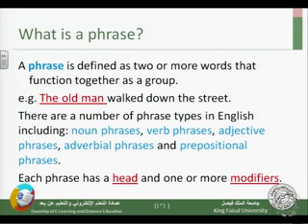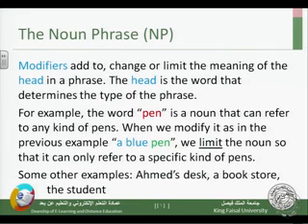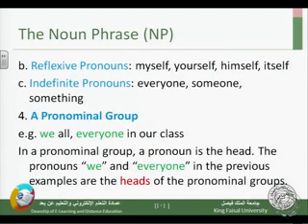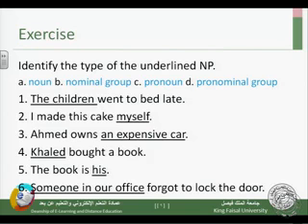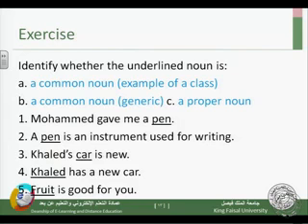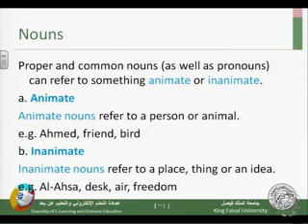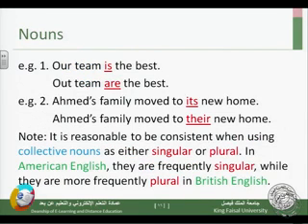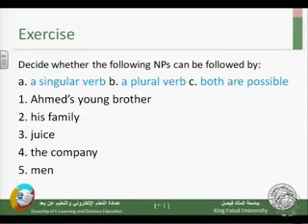02 English Grammatical Rules and Systems, KFU, Dr. Abdulrahman A. Alsayed